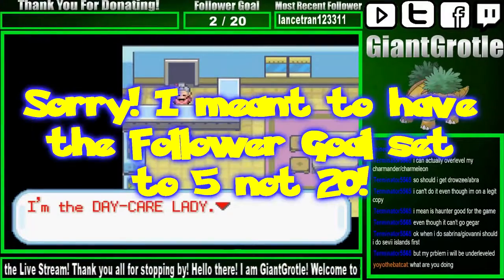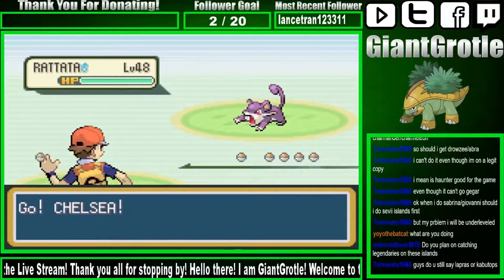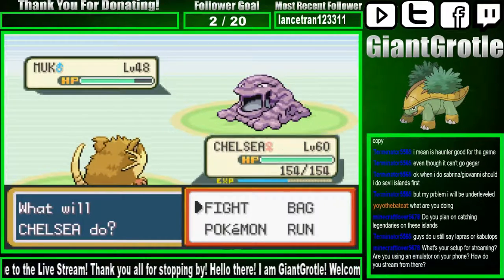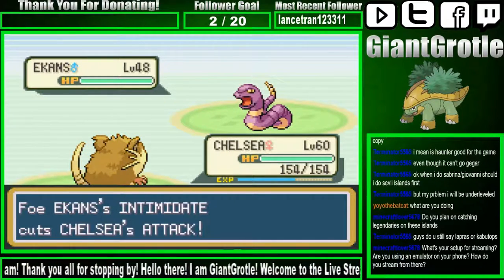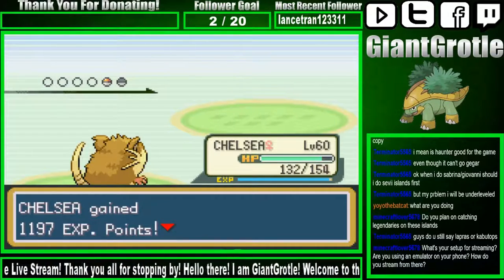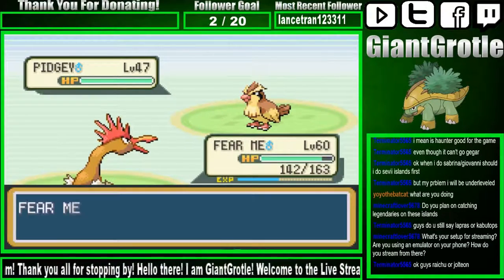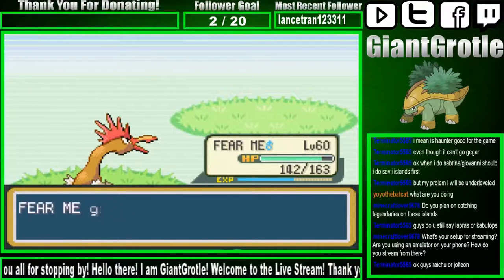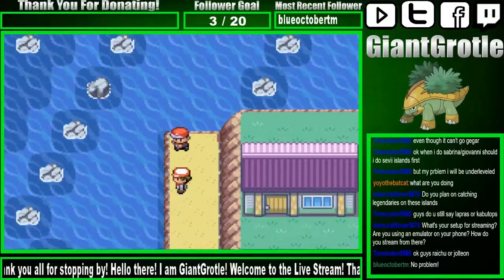Pokemon FireRed - Part 93: Just Looking Around! | GiantGrotle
Well today it just seems that we are just looking around that's all!
QOTD: Do you enjoy just looking around in Pokemon games?